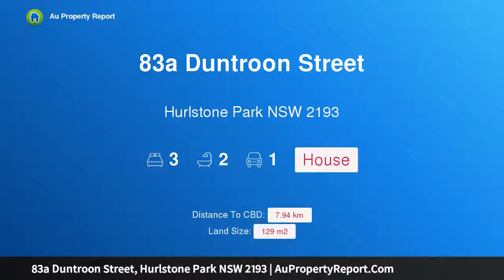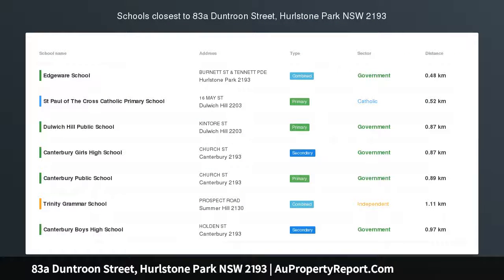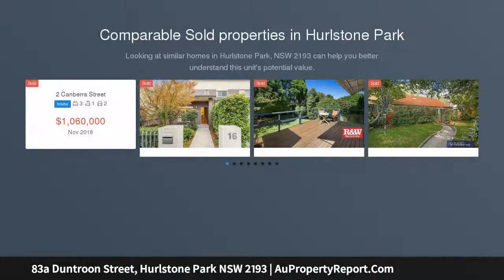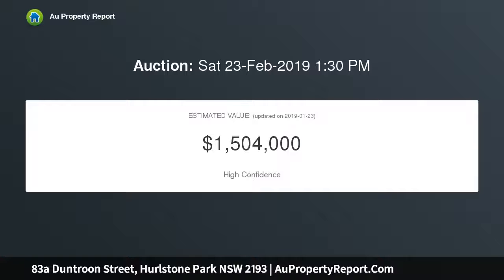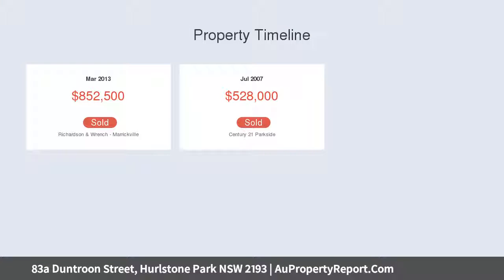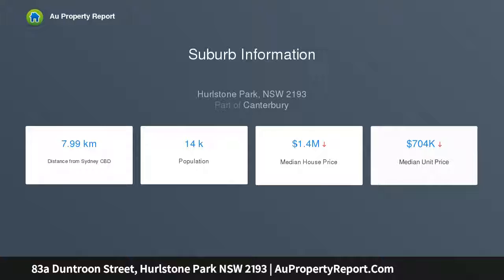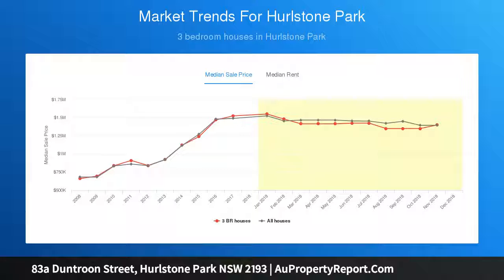83a Duntroon Street, Hurlstone Park NSW 2193 | AuPropertyReport.Com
83a Duntroon Street, Hurlstone Park NSW 2193
Property Type: house
Bedrooms: 3
Bathrooms: 3
Car Space: 1
Spacious, stylish and versatile by the village